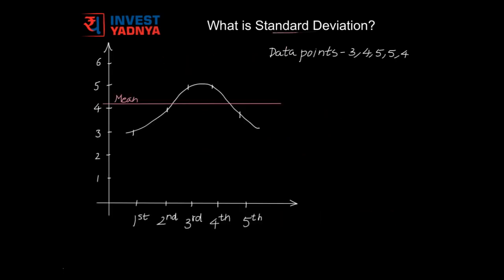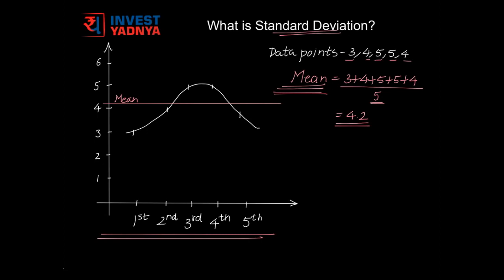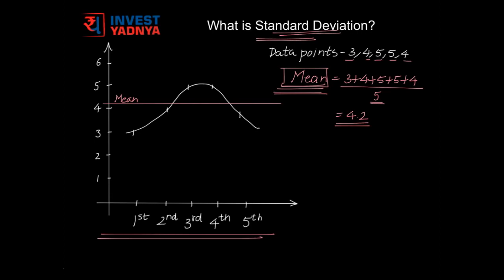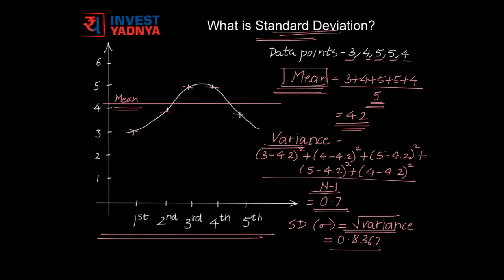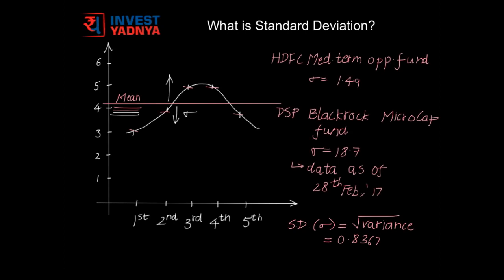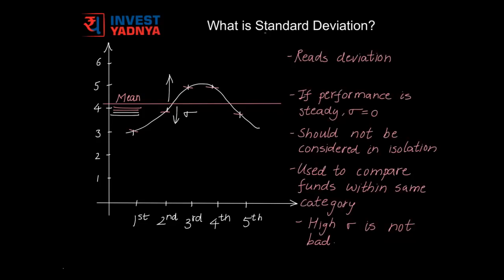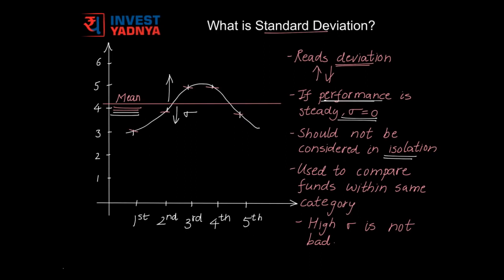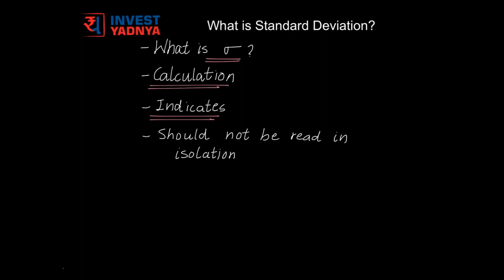Standard deviation and variance and its real life uses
Standard deviation and variance and its real life uses to help you prepare for financial exams like FRM, CFA

Video Credit : in association with Yadna academy